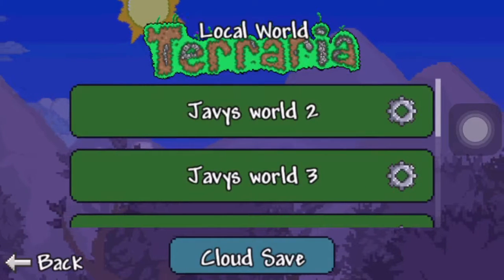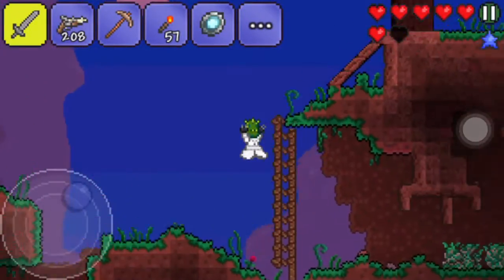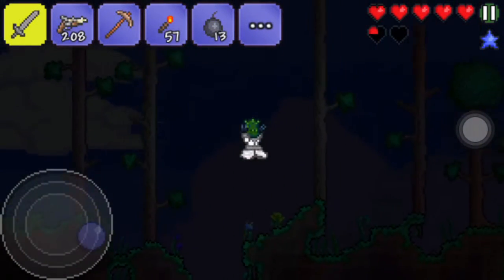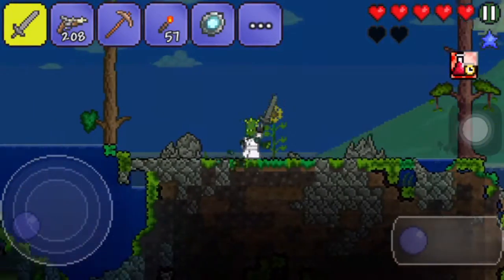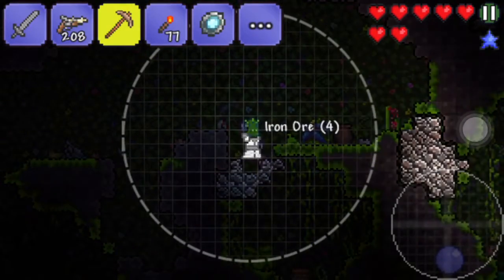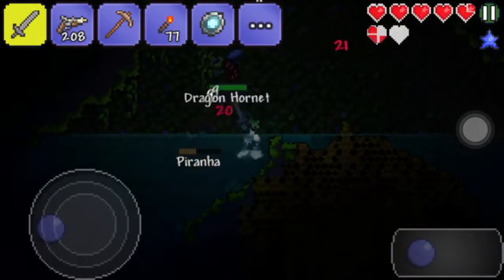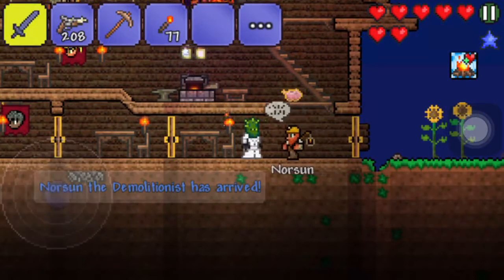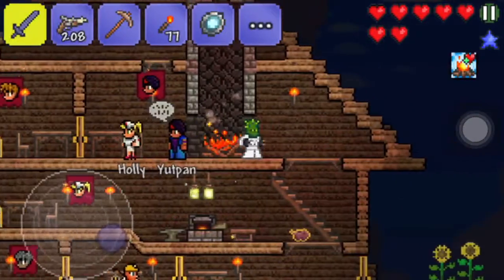terraria lets-play ios part 2 |im done.